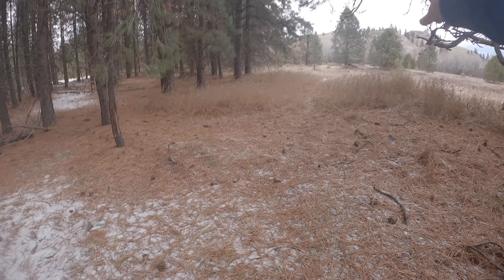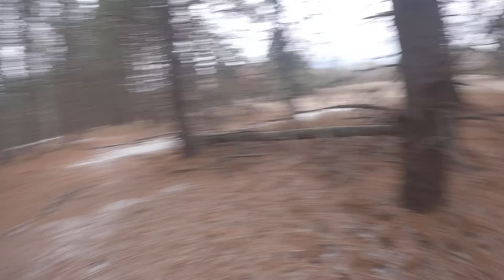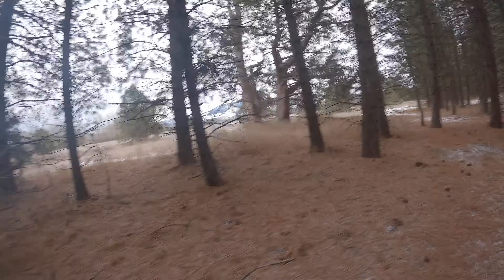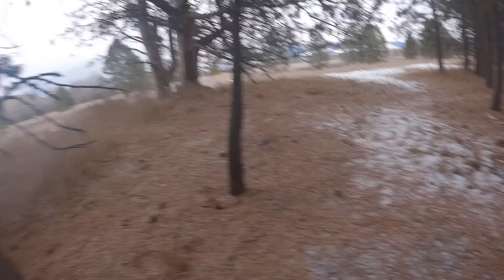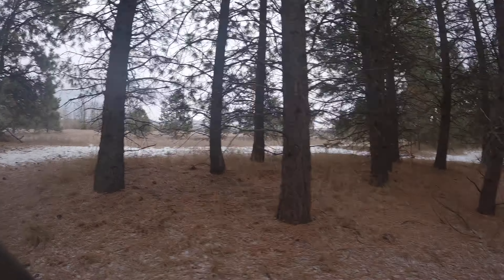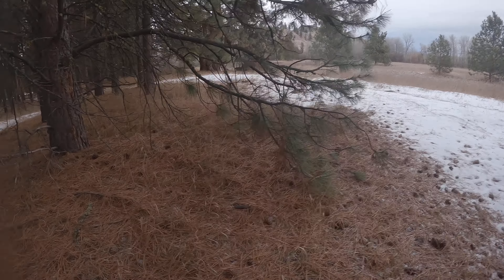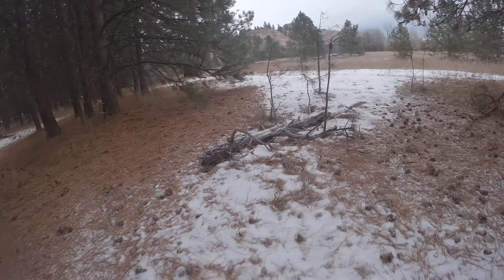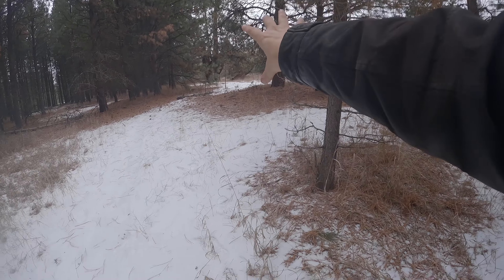100 Percent Perm, Temp shelter is completed